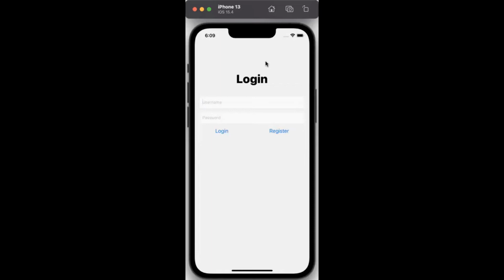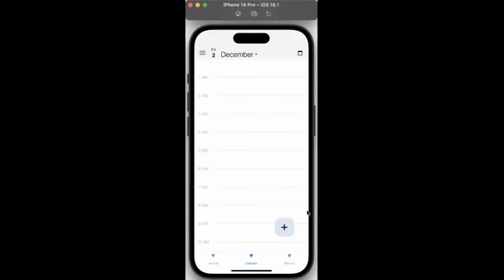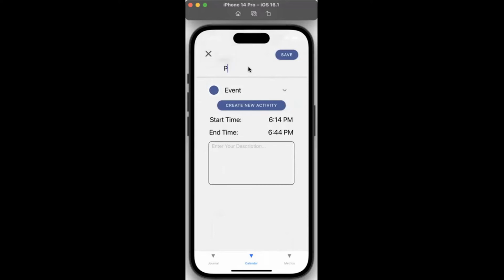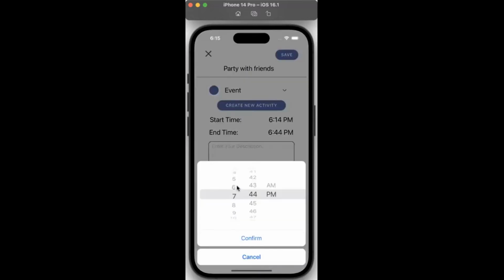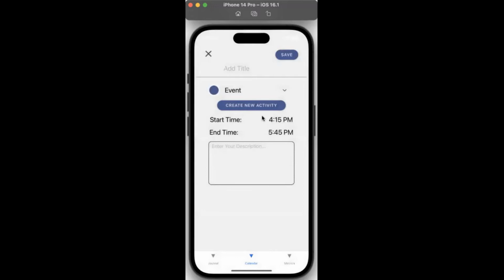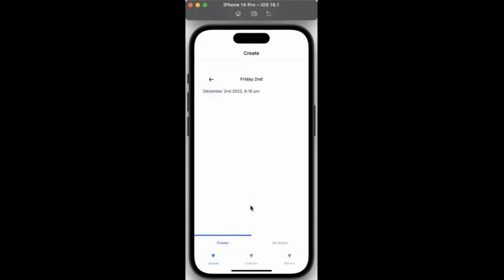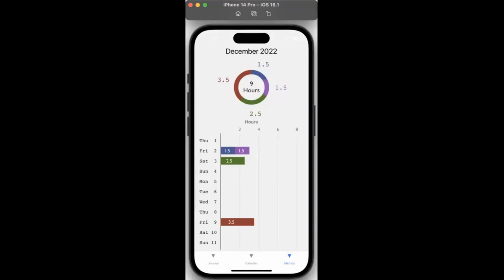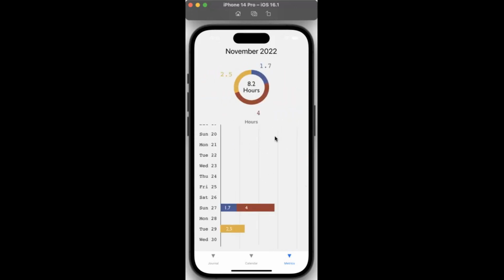Calendar+ Demo from Expo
Calendar+, IOS app for events, journaling, and time metric Analytics.
By: Farzin Adil, Djonret Gloria, Bao Nguyen, and Thong Nguyen
SJSU CMPE 195B